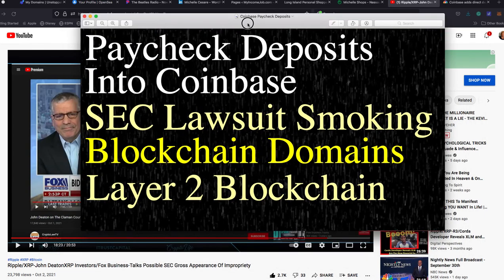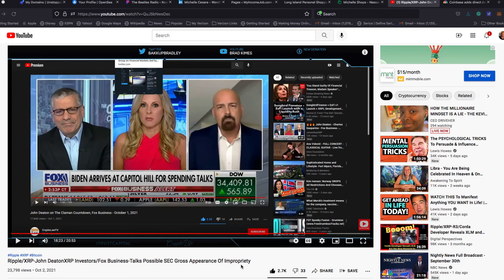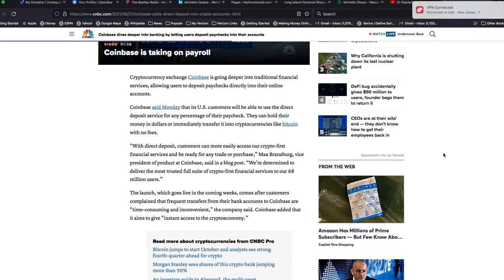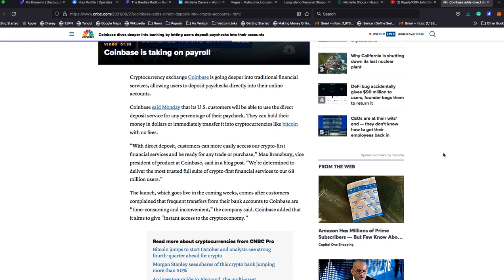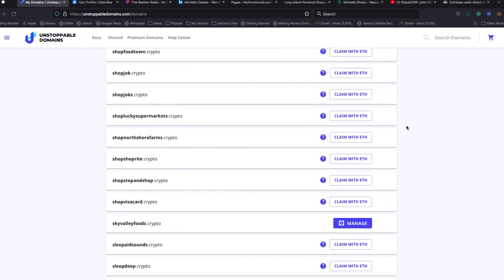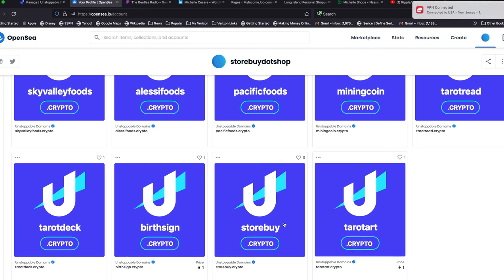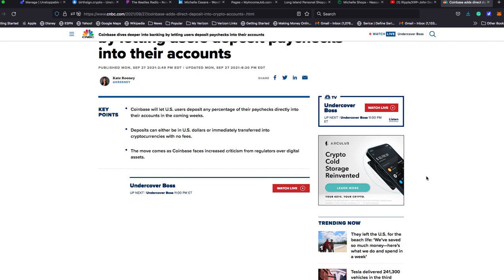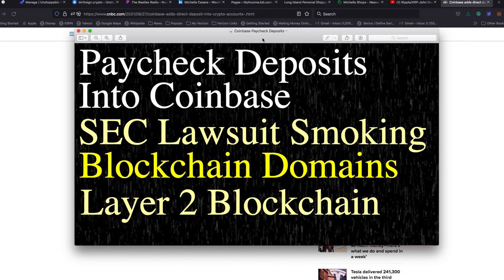CoinBase Paycheck Deposits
It's happening and most will miss out.  CoinBase will soon accept Paycheck Direct Deposits.  Damn!

Earn Pi before it gets listed on crypto exchanges.

Protect The Crypto - Store it on a COLD WALLET - Use Ledger

JOIN GIG Apps - EARN EXTRA INCOME

SOCIAL MEDIA CONNECTION - LET US CONNECT